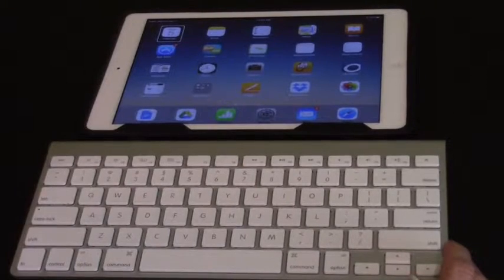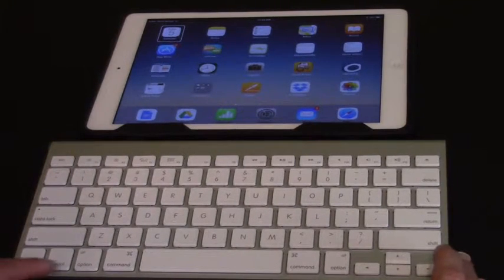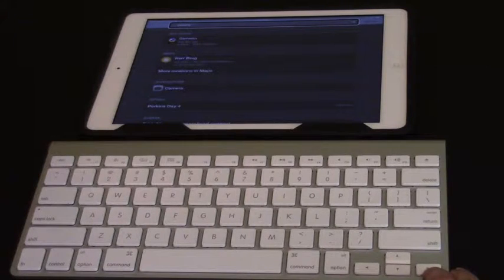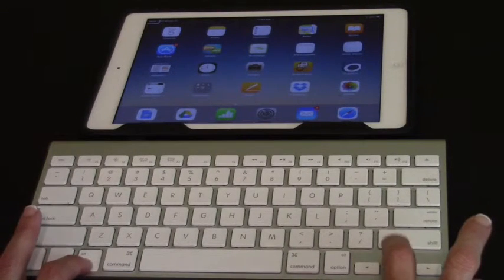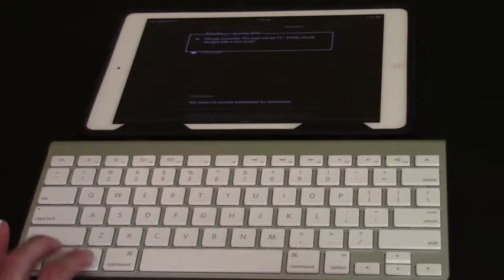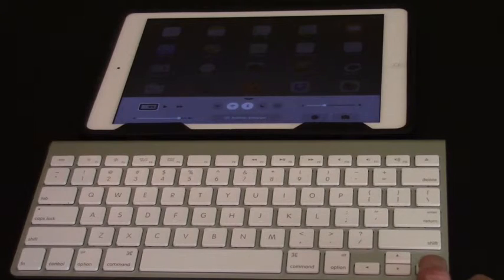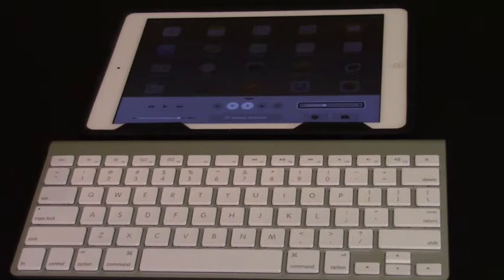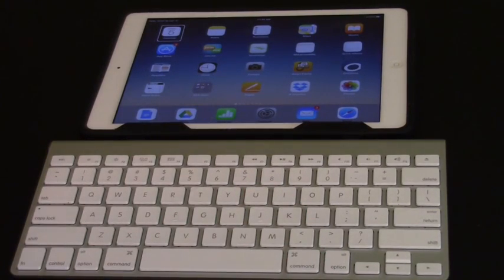BTK Search, Control Center, Notification Center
BlueTooth Keyboard: Search, Control Center & Notification Center by Diane.  (iOS 8.3)  This video demonstrates using the Bluetooth keyboard commands to access the Spotlight Search, Control Center and Notification Center.